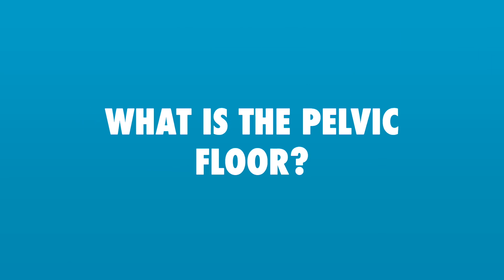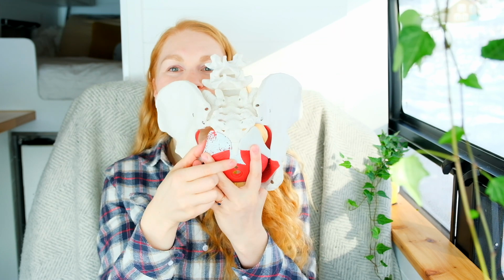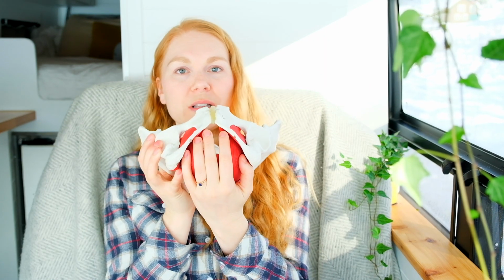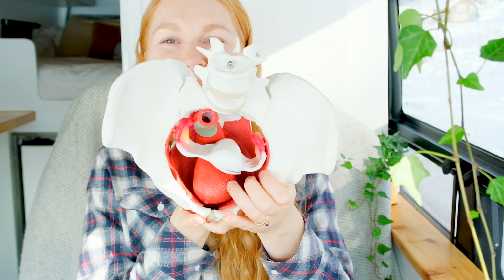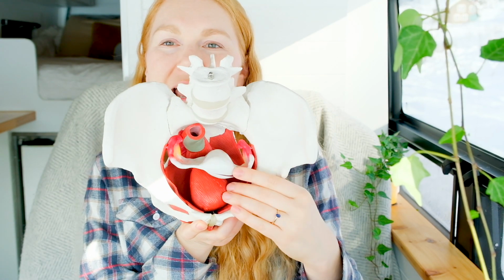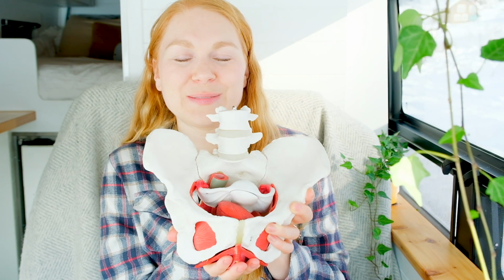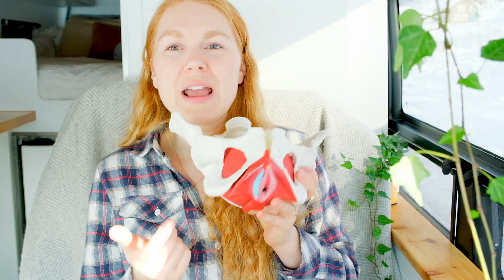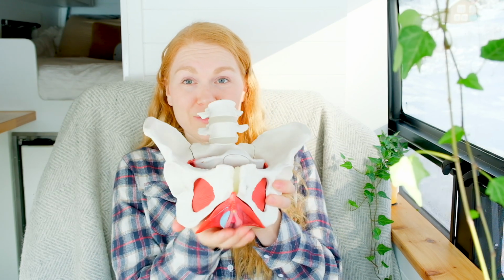Does physiotherapy help prolapse? (pelvic organ prolapse)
Do you have a prolapse or think you might have a prolapse? Find out how physiotherapy could help you in this video!

Are you ready to start working with a pelvic physiotherapist?

Please note: this is not medical or physiotherapy advice. This is general education only.